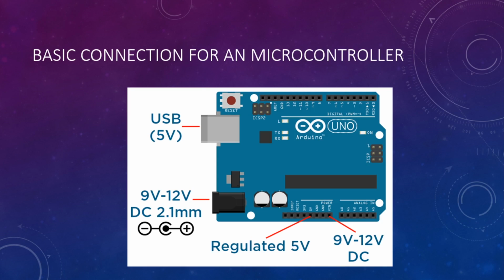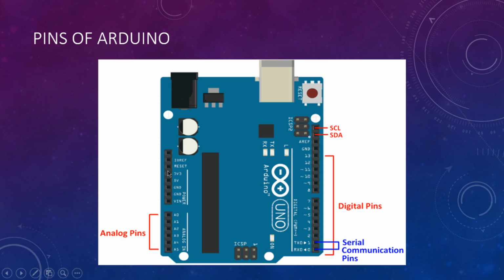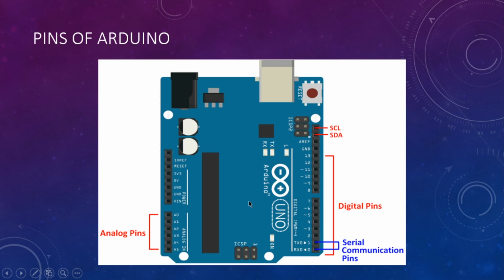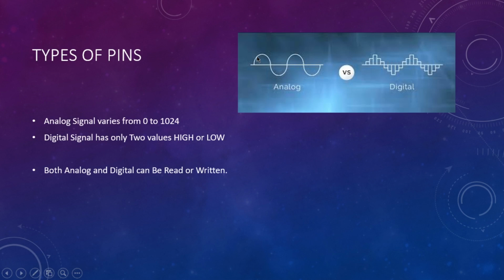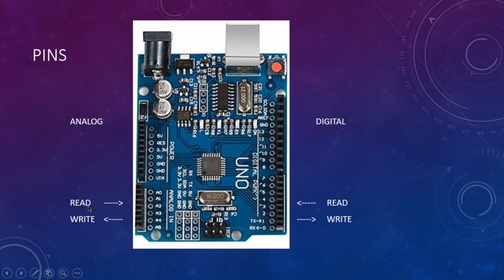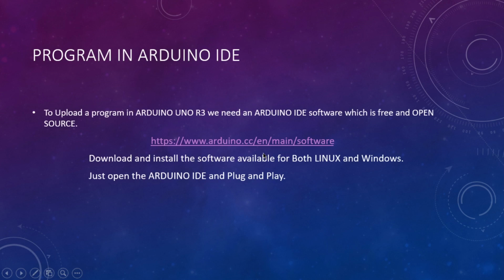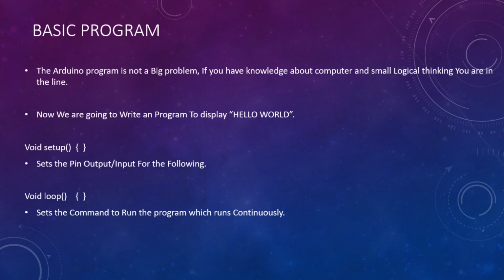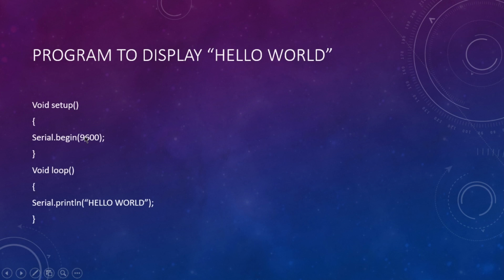ARDUINO UNO R3 Programming|How to program using ARDUINO IDE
Series:ARDUINO UNO R3
Episode:02
In this video You will Learn What is  and How to program in ARDUINO.